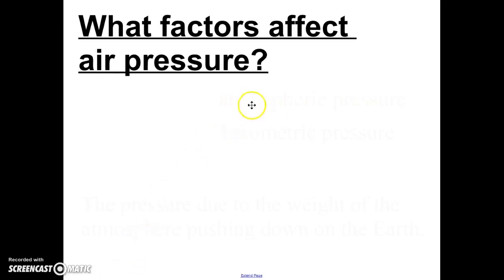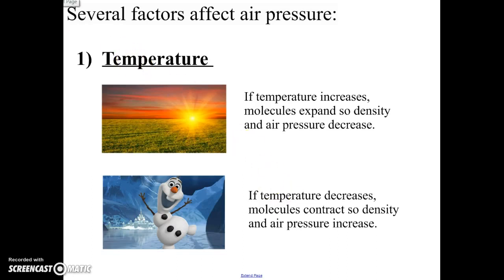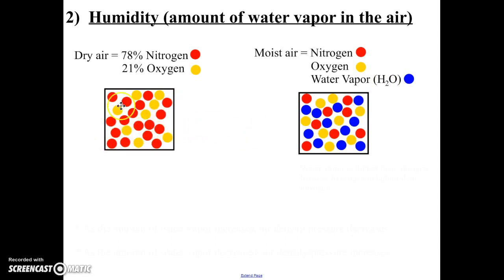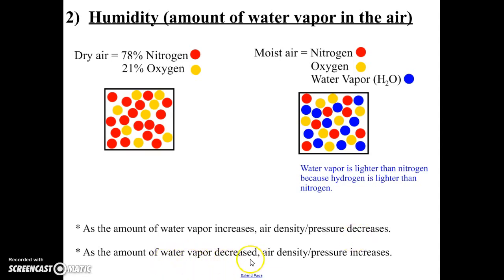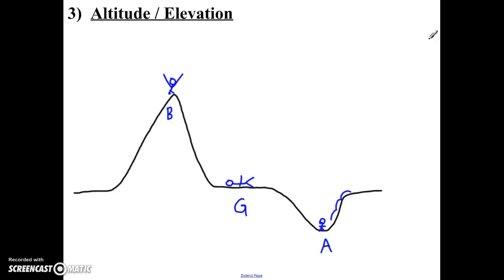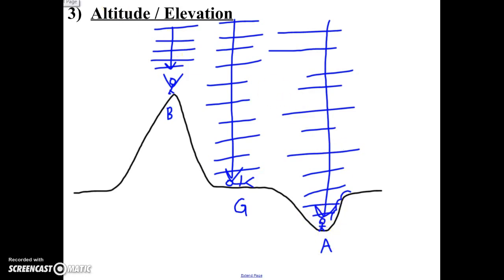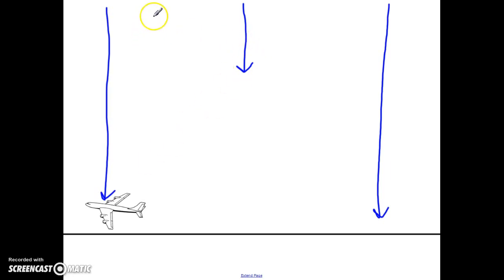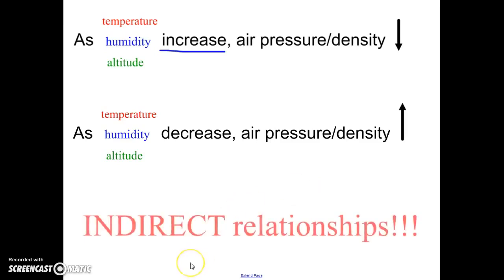Factors Affecting Air Pressure